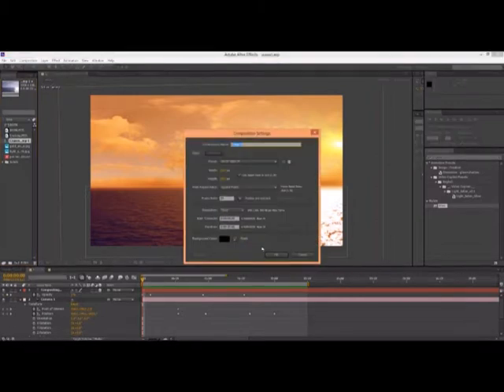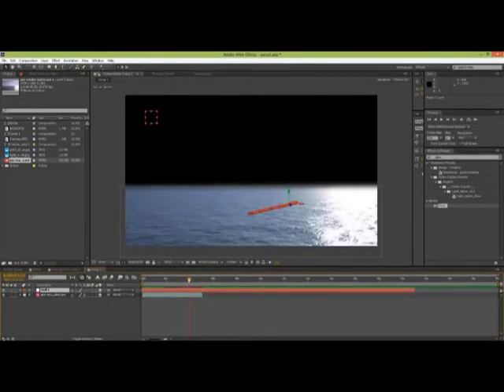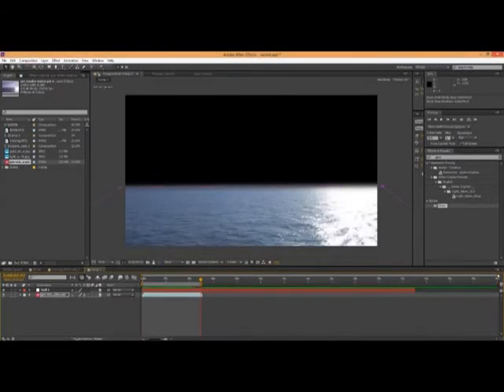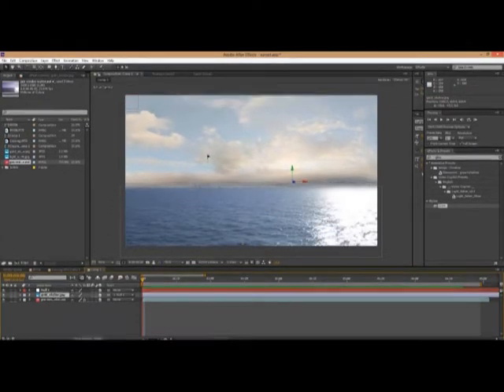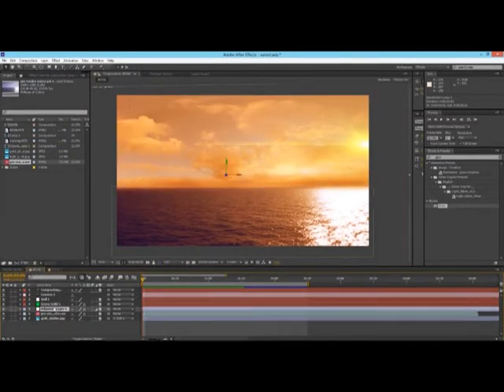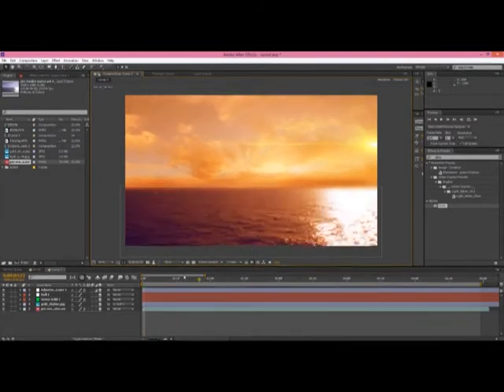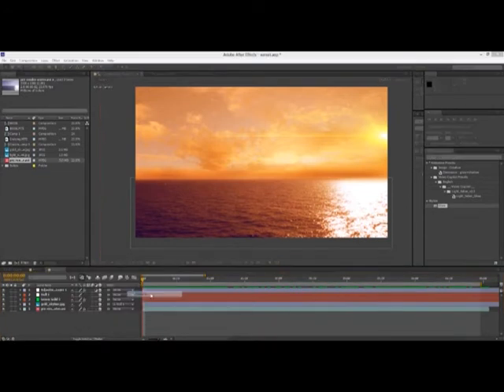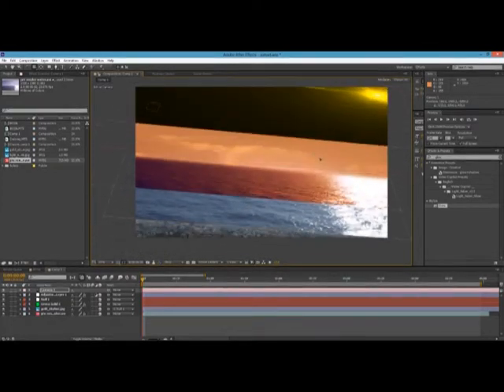ULearn FX- Make a composite and fly through the layers!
ULearn how to make an awesome composite, and then fly through the layers! This effect is great for reels.